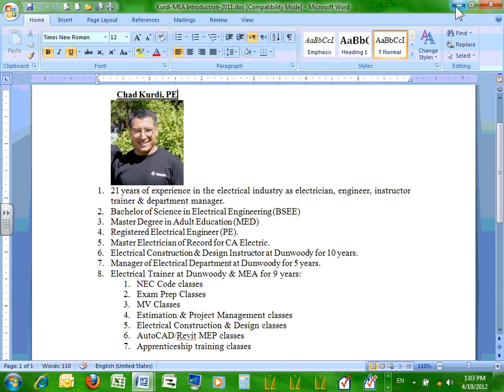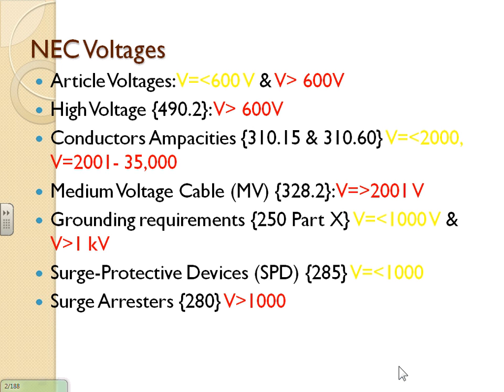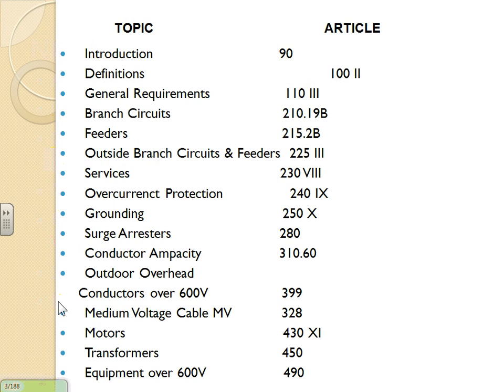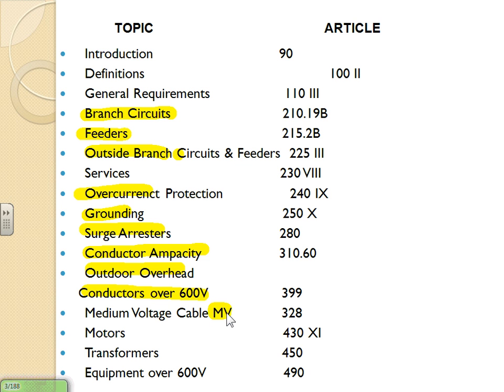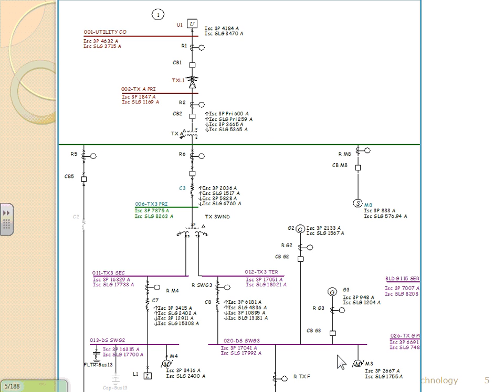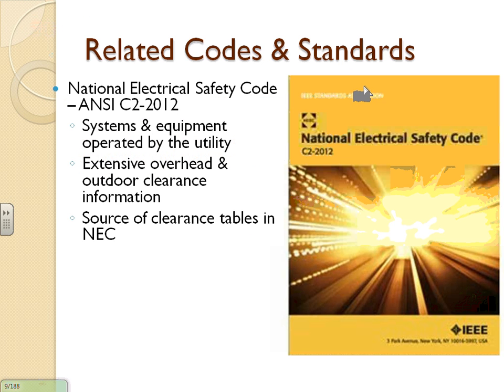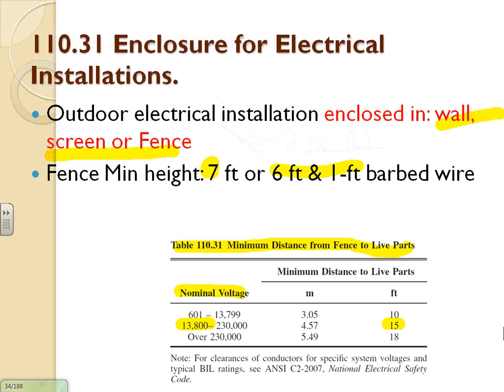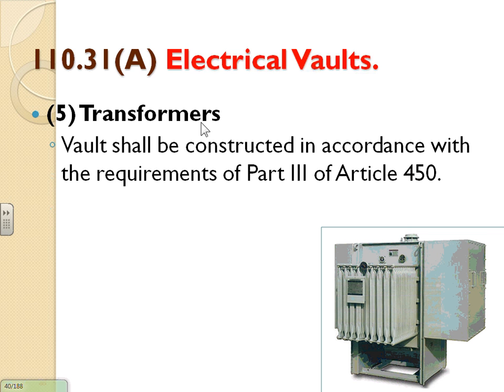NEC2011-Over 600V Requiremets-04-19-12.wmv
NEC2011-Over 600V Requiremets "Midwest Electrical Expo Presentation (NCEL)"